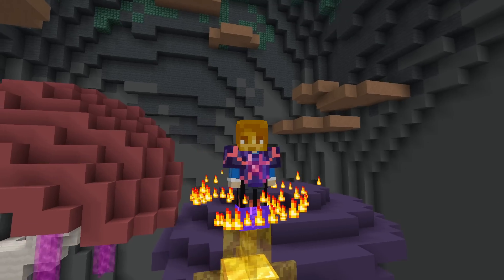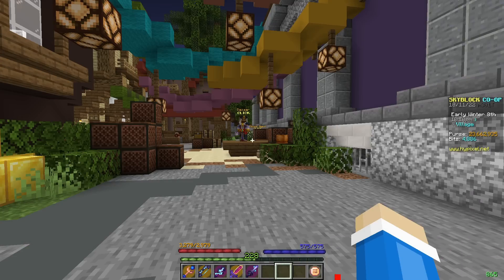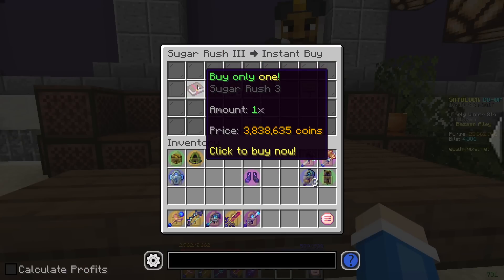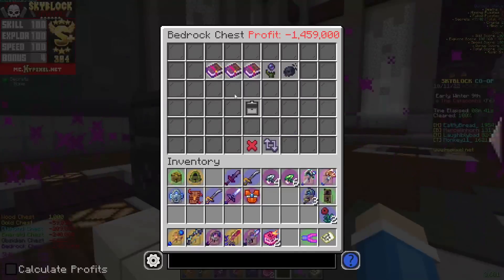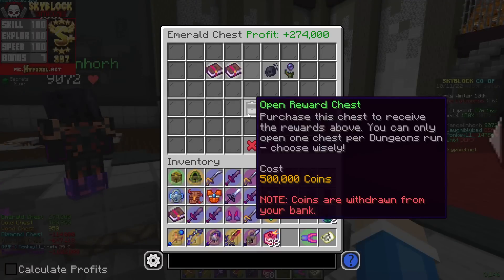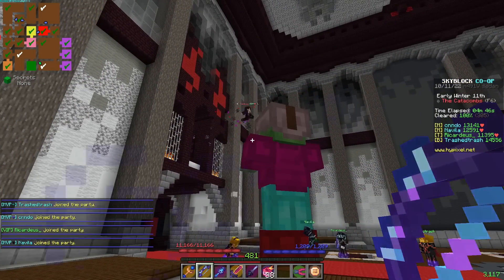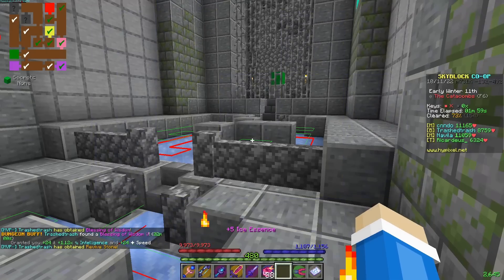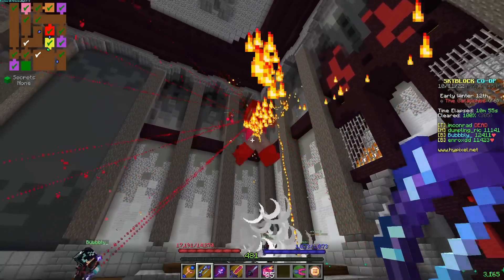The Hunt For A Giant's Sword Continues... | Hypixel Skyblock Ep71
Did some more giant's sword grinding today, I'm pretty much convinced at this point that RNG does not exist for me. Can't get a break out here

Credit For The Thumbnail Goes To ye# 9824 On My Discord Server

Some Random Info:

My IGN: Endthr
Mods I Use: Not Enough Updates, Skytils, Skyblock Addons, Hytils Reborn, Skyblock Extras, Patcher, Optifine, Vanilla Hud